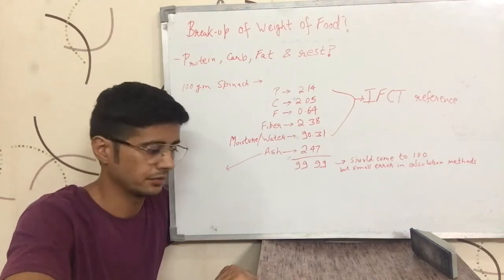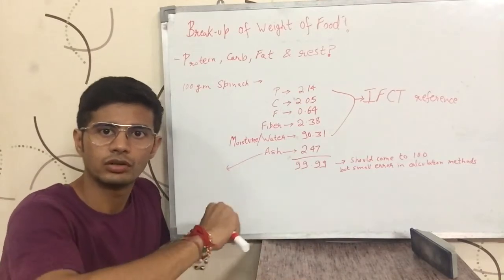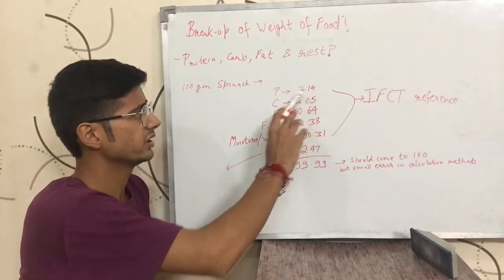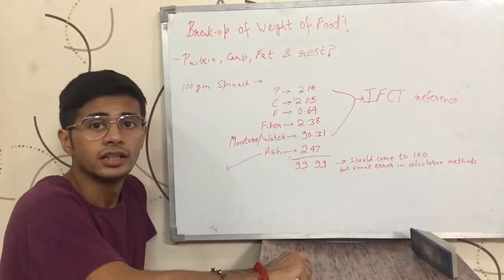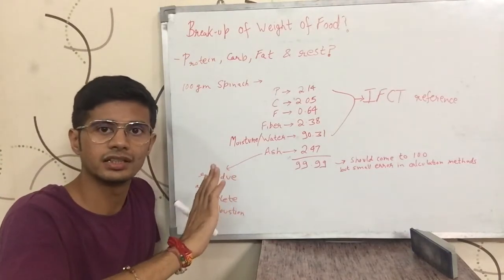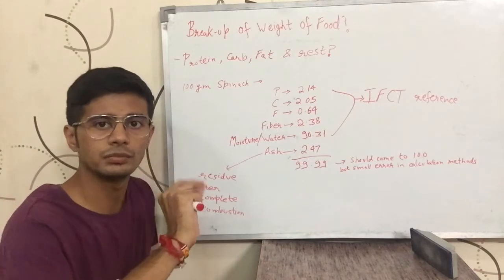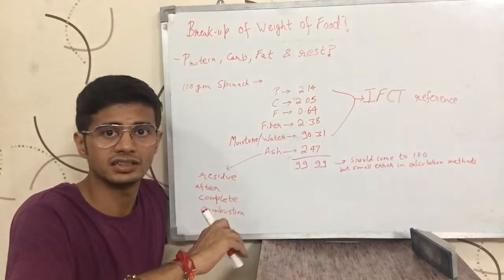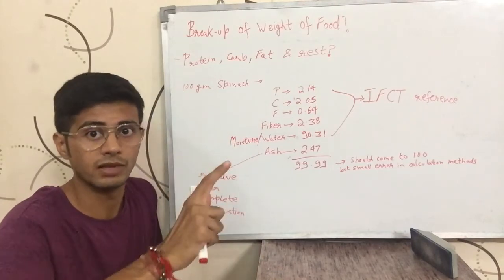प्रोटीन, फैट और कार्बोहायड्रेट के अलावा खाने में वजन कहाँ से आता है? | Food's Weight (Hindi)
This video clears the big doubt that all weight of food doesn't come from just Protein, Carbs & Fats. Weight of food also comes from its other components. So, in 100gms food, it is not necessary that the sum of weights of Protein, Carbohydrates & Fats in it, will be 100gms. This video is in Hindi.